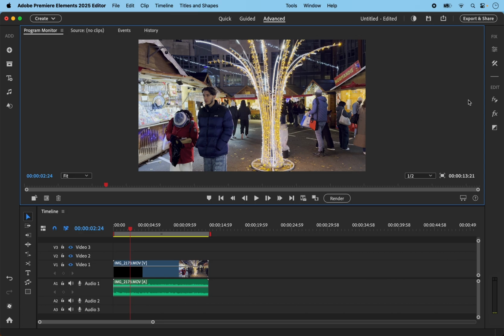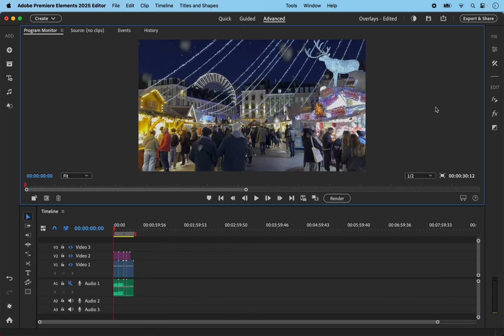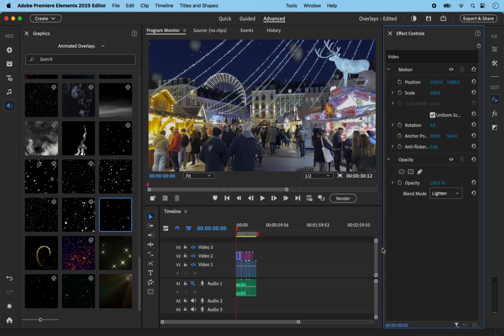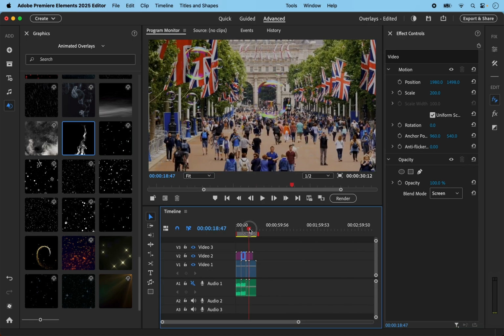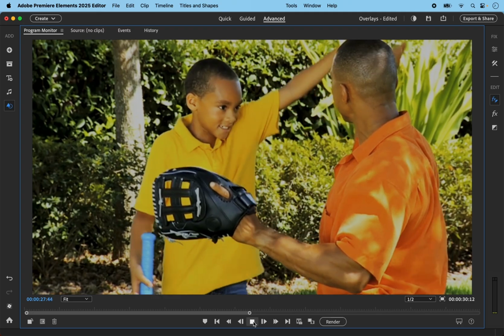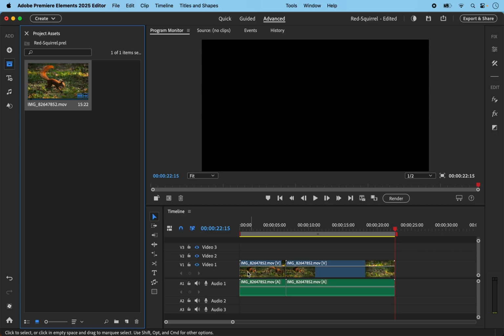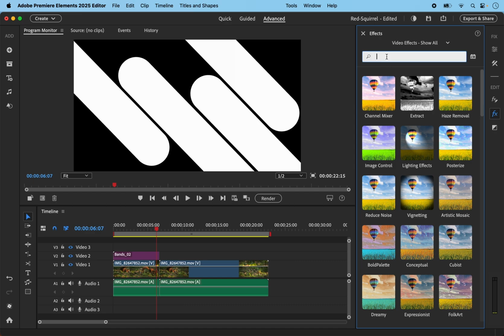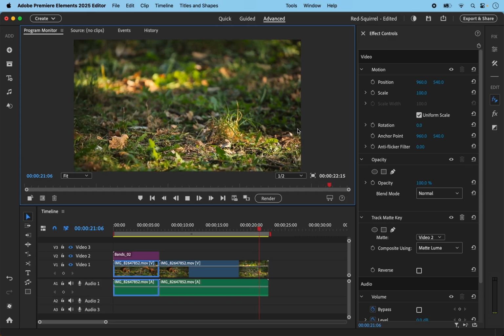How to Use Overlays & Track Matte Graphics in Adobe Premiere Elements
In this video I show how to activate transparency using the track matte key to reveal a video clip on a lower track. I also illustrate how to use animated overlays with different blend modes.